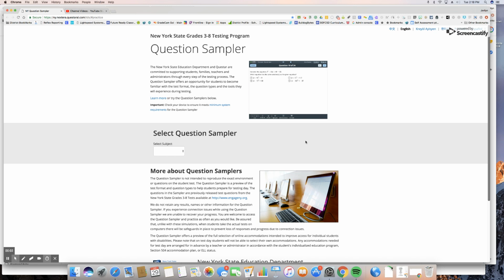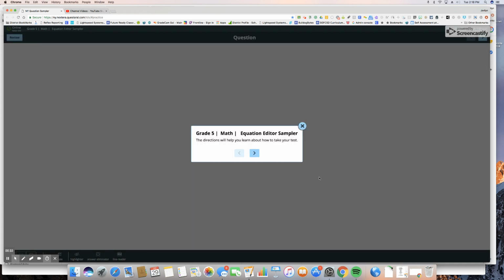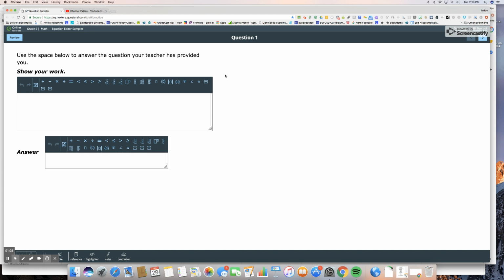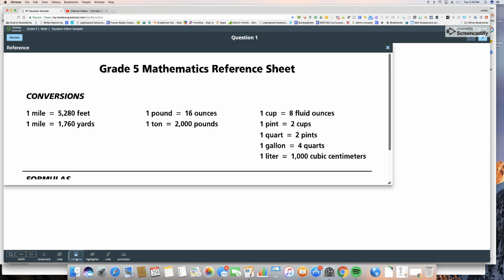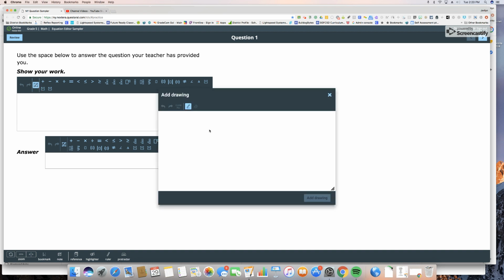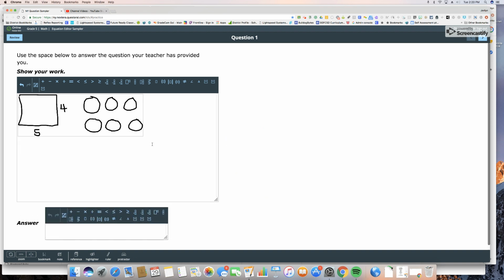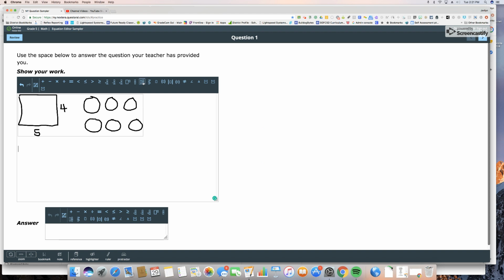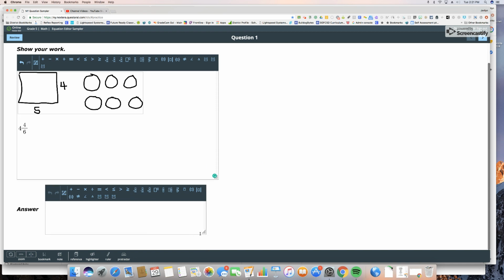Equation Editor CBT